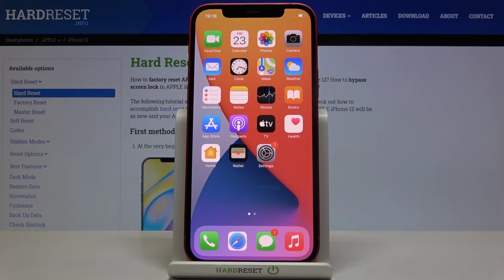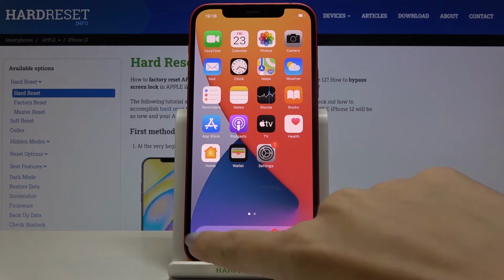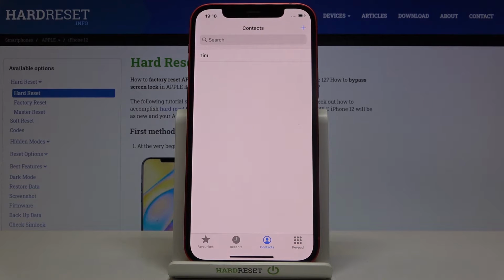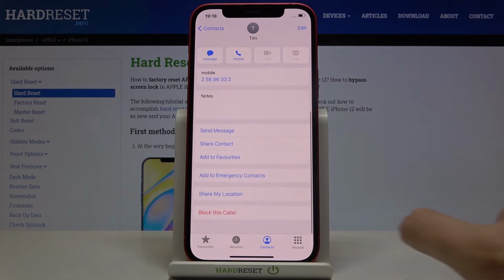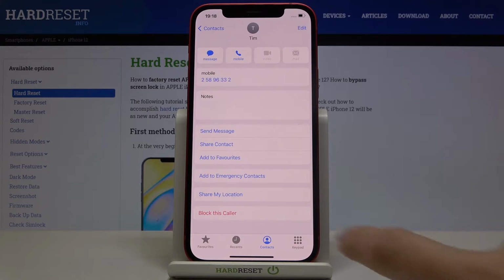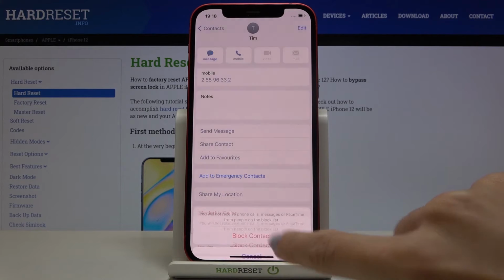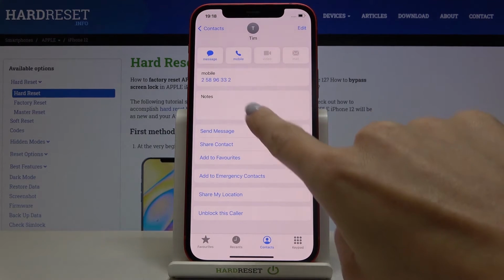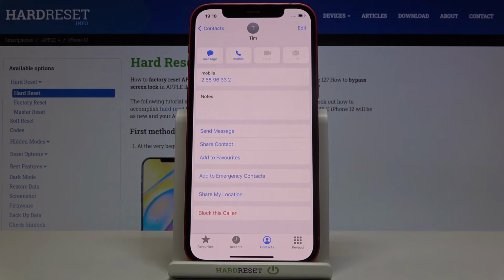How to Block Number in iPhone 12 – Create Blacklist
Learn more info about iPhone 12:
Check out the uploaded tutorial, where we teach you how to successfully block number in iPhone 12. If you are getting too many annoying calls from an unknown number, find out attached video guide to learn how to get access to the call settings in order to create a blacklist and add a block specific number in iPhone 12 within a couple of seconds. Follow the whole instructions and add the contact to the iPhone blacklist. Visit our
HardReset.info YT channel and get more tutorials for iPhone 12.

How to block a number in iPhone 12? How to block contact in iPhone 12? How to block caller in iPhone 12? How to create a blacklist in iPhone 12? How to add number to blacklist in iPhone 12?